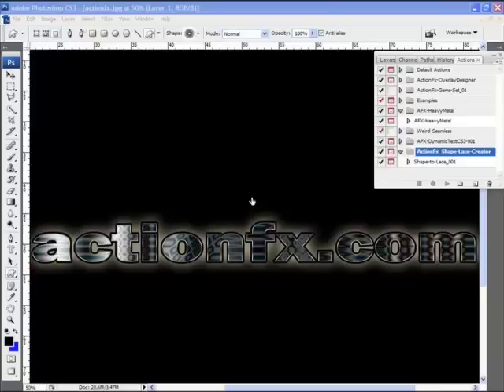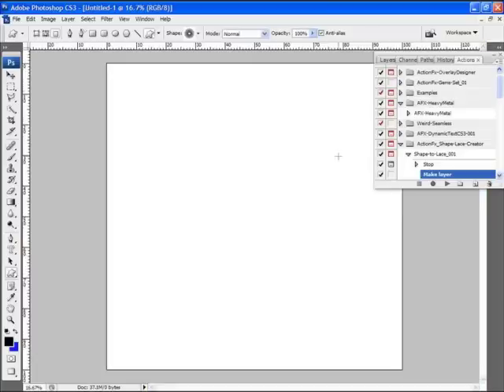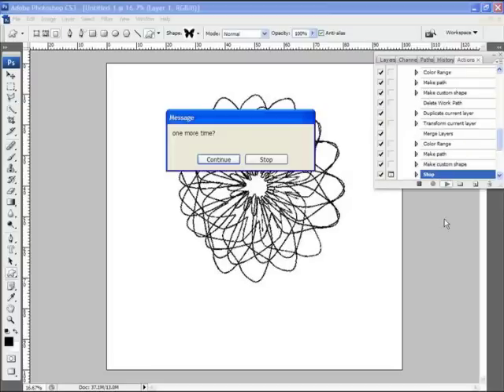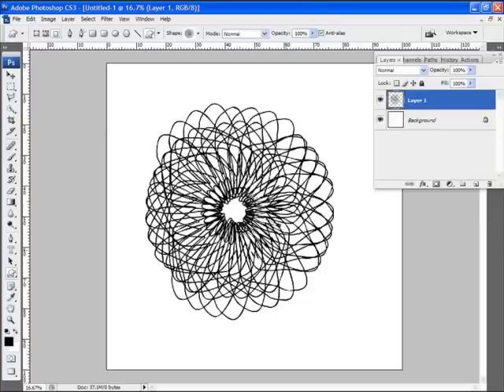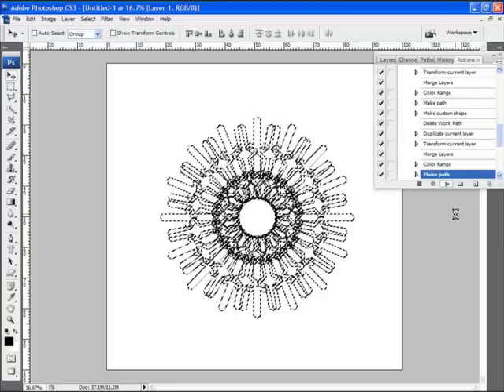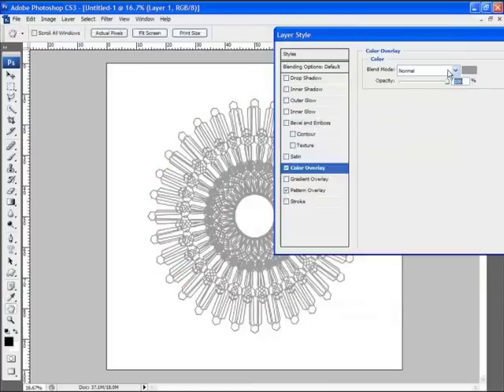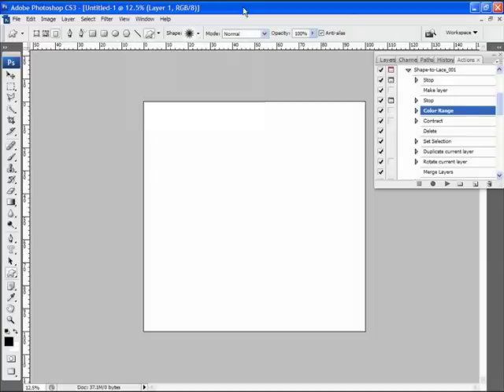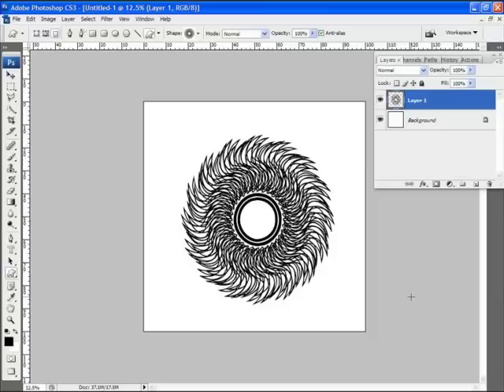ActionFx.com Photoshop Shape to Lace Action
In this video I demonstrate the use of my Adobe Photoshop action that converts a custom shape into a lace pattern, and then demonstrate how to use that pattern to generate 'actual' lace. Download and learn more about Photoshop Actions at actionfx.com.